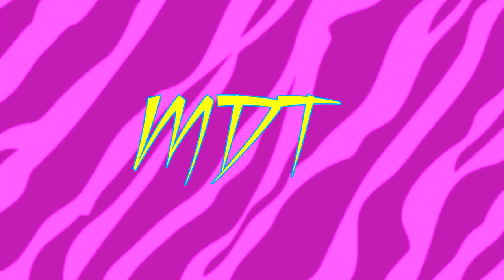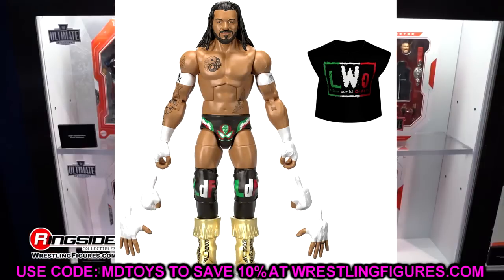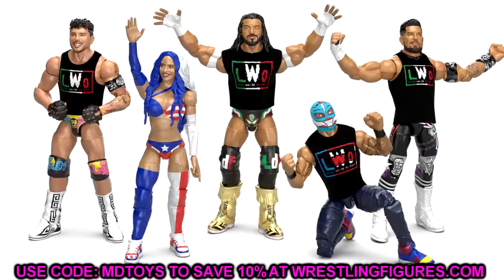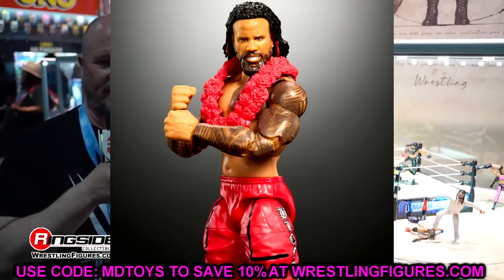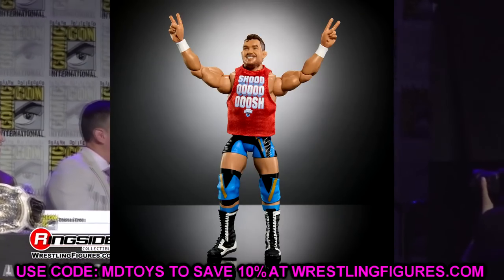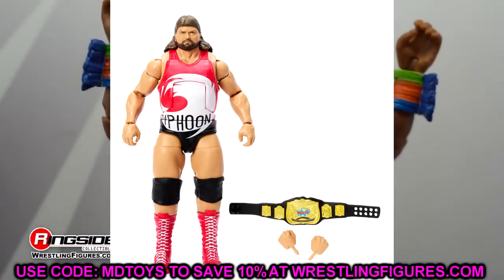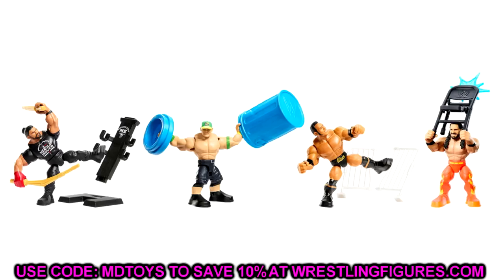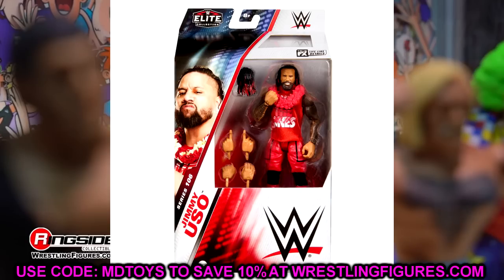INSANE NEW WWE ACTION FIGURE REVEALS! 2023-2024!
Mattel WWE action figure reveals for October 2023: photos
Check out the latest WWE action figures from Mattel, including an exclusive LWO Elite 5-pack coming to MattelCreations.com in November, new versions of Seth Rollins, Jey Uso, The Rock and more!

LWO Elite 5-Pack (MattelCreations.com Exclusive, available to order from Tuesday Nov. 9 at 12 p.m. ET/9 a.m. PT through Friday Nov. 24)

NEW WWE action figures 2023 wwe action figures 2024
WWE Elite 106 figures
The usos elite figures